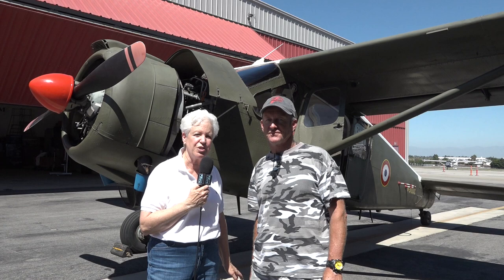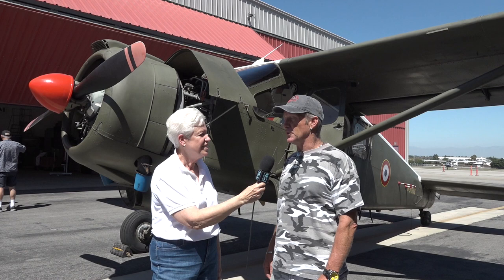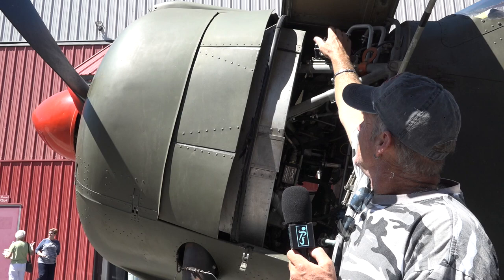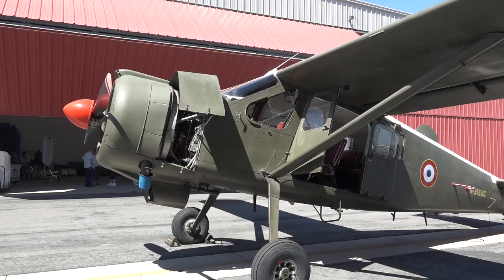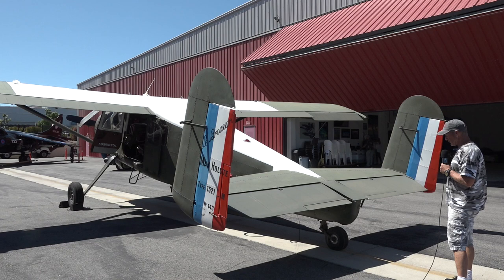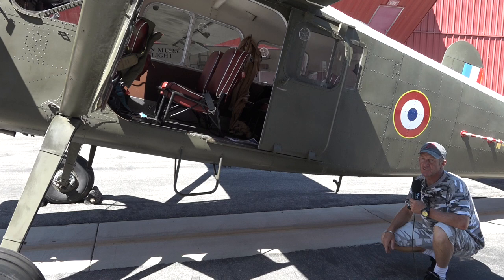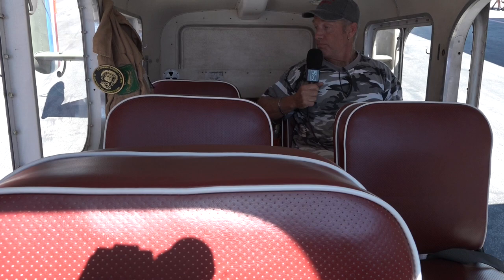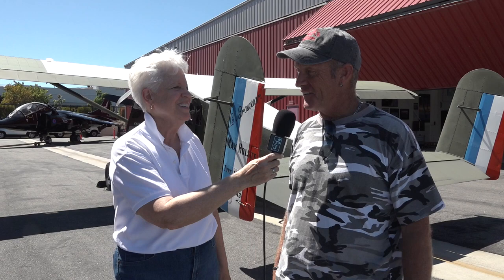Broussard MH 1521 Walk Around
Betty Wheaton interviews Broussard MH 1521 pilot Fred Bourdais who conducts a walk around of the French lightweight liaison and observation aircraft.  Produced by Jarel & Betty Wheaton for Peninsula Seniors